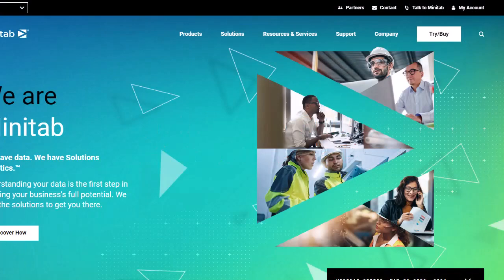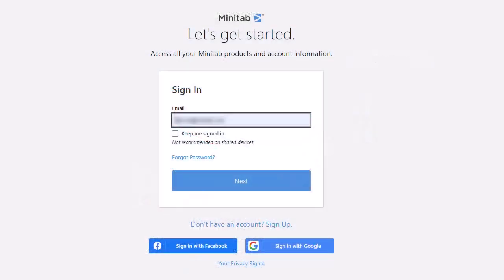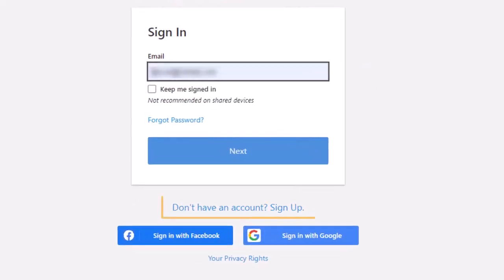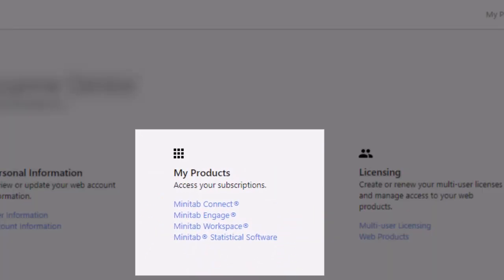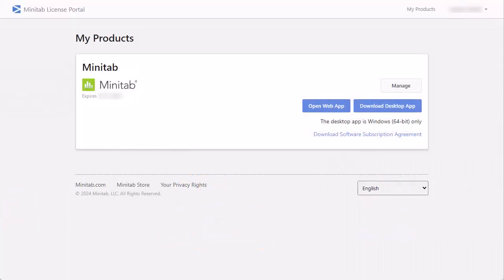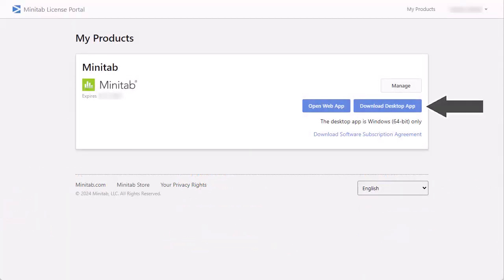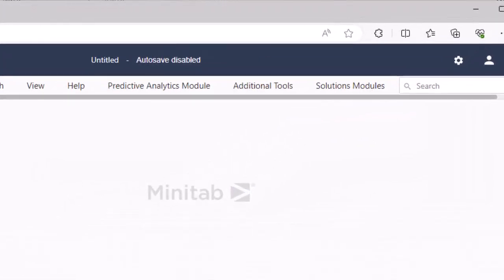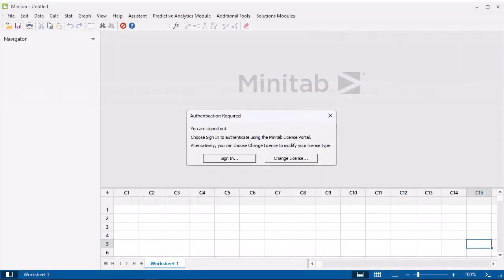How to sign into your subscription in the Minitab License Portal